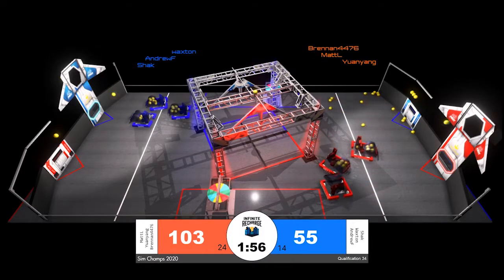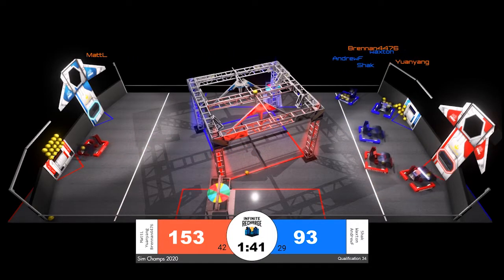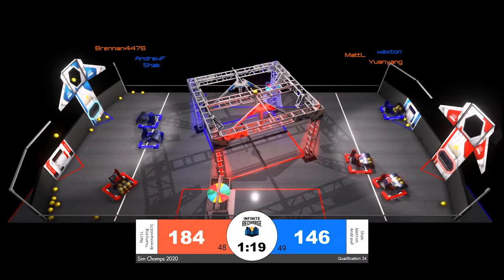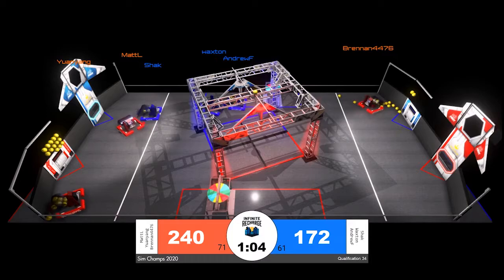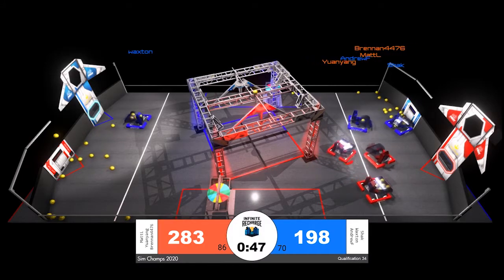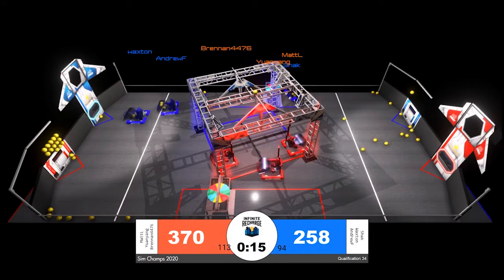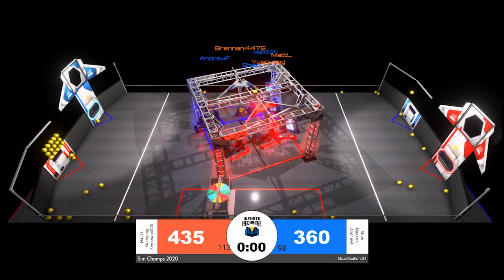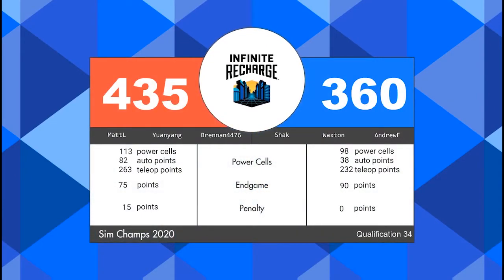Qualification 34 FRC Sim Season 1 Championship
FUN Nation member benefits:
Full video of all episodes